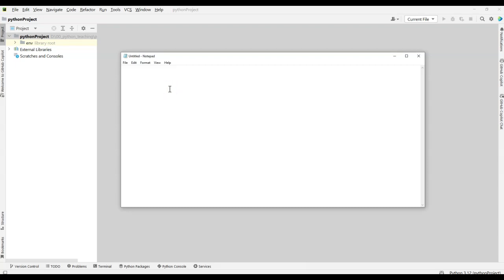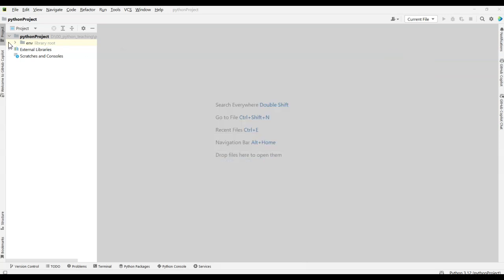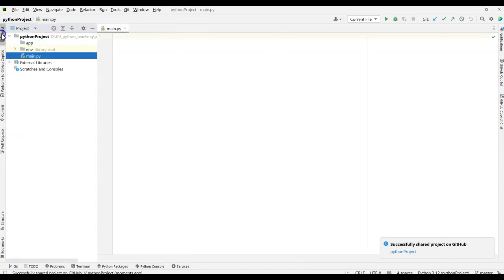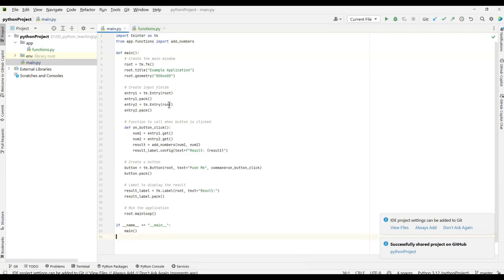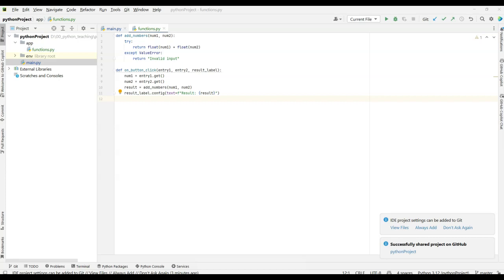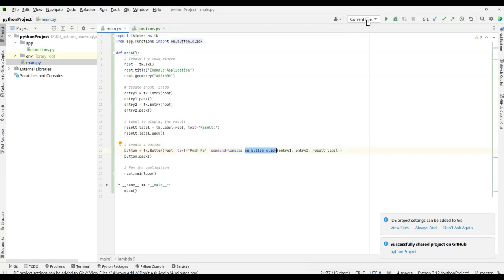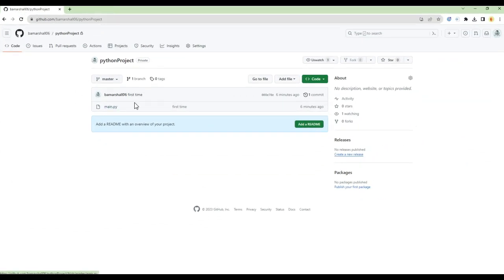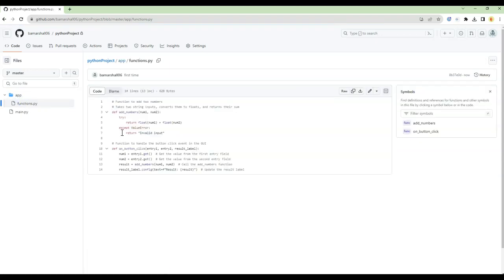Step-by-Step: Submitting Your Python Projects on GitHub - Expectations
Welcome to our Python class's video guide on project submissions! This tutorial is tailor-made for students to navigate the process of submitting Python projects using GitHub, with a focus on using a main.py file.

In this brief 10-minute video, you'll learn:

Step-by-Step Process: A clear, easy-to-follow method to upload your Python projects to GitHub.
Using main.py Effectively: Best practices for structuring your project with a main.py file.

GitHub Basics for Python Students: Essential GitHub functions and commands you'll need for project submission.

Troubleshooting Common Issues: Tips to solve frequent problems encountered during the submission process.

Whether you're new to GitHub or looking to refine your submission skills, this video has got you covered. We'll walk through the entire process, ensuring that your project submission is seamless and meets the class requirements.